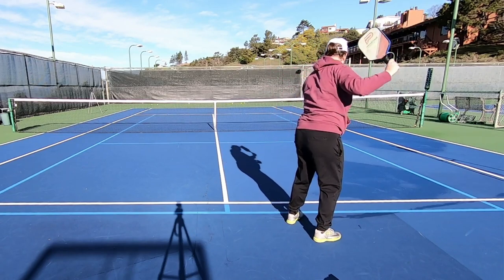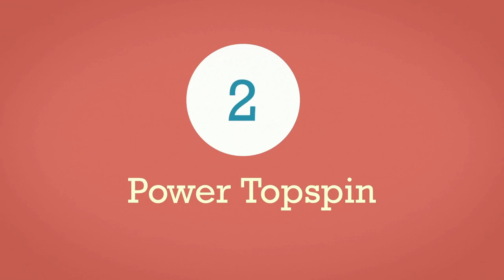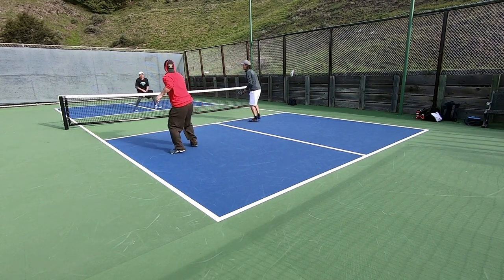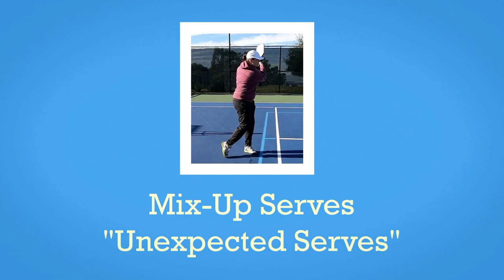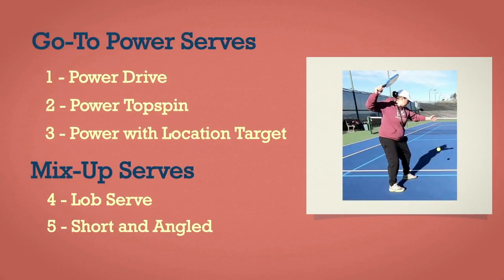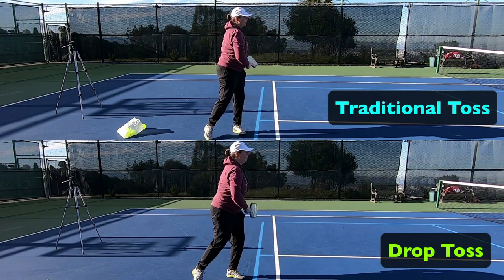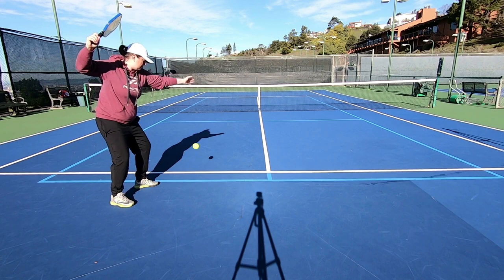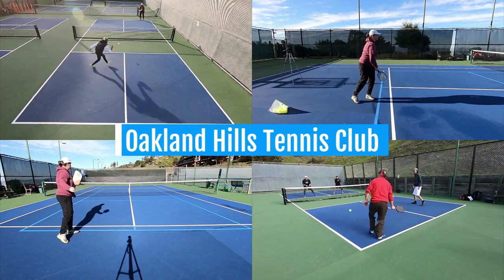7 Top Serves 4.0+ Players Use To Cause Chaos For Opponents (& Stack Up Points!)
The serve is one of the most important aspects of pickleball that you need to master. It’s more than simply getting the ball over the net and into your opponent’s service box.

It can be a powerful tool and you have options to keep your opponent guessing and making them hit tough returns.

Today we’re going to go over 7 key serves you can use in your arsenal that can propel you from being a beginner or average server to a great server.  Let’s get into it.